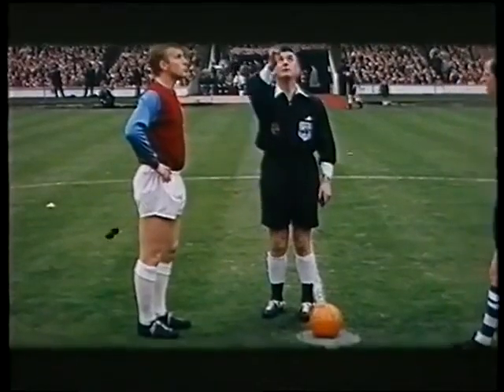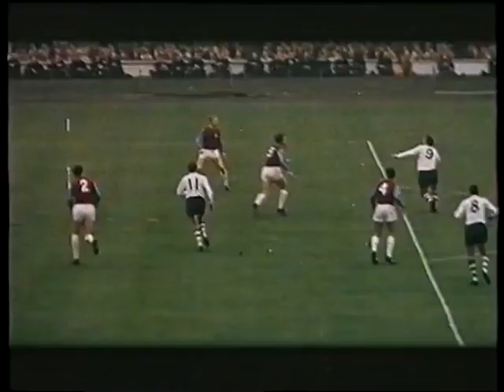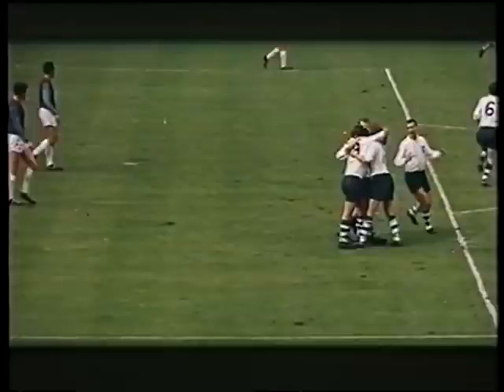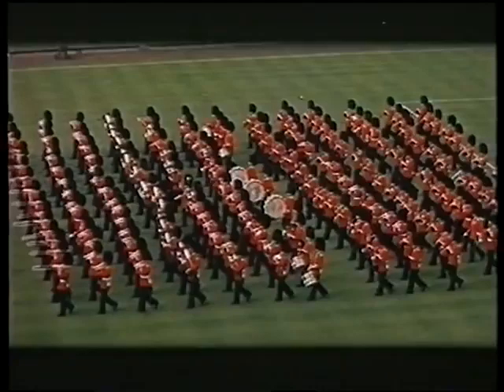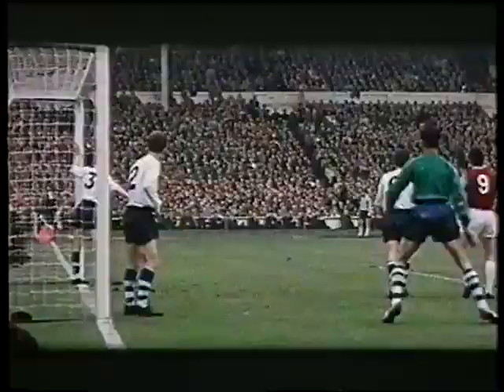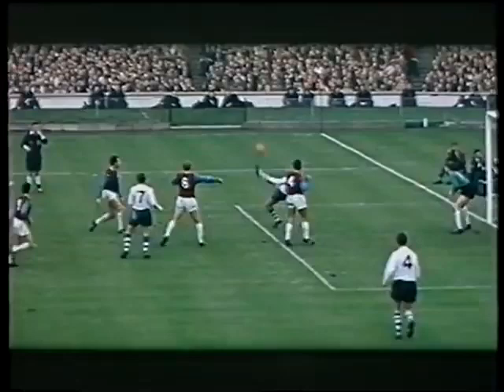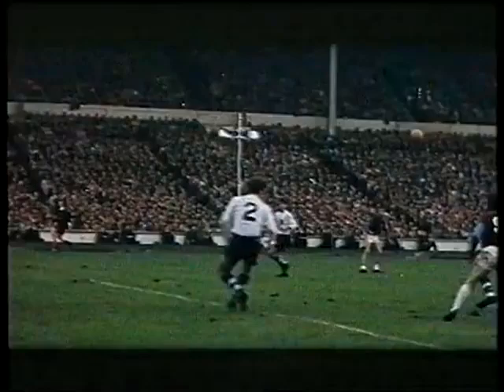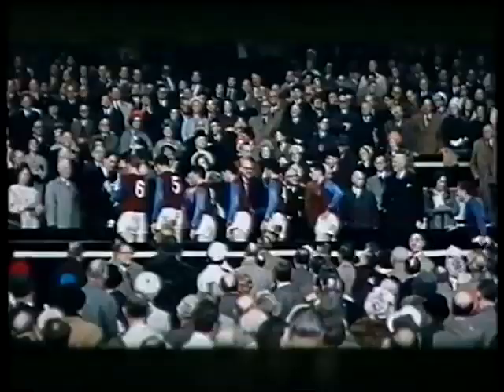1964 FA Cup Final - West Ham 3 Preston NE 2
The 1964 FA Cup Final was contested by West Ham United and Preston North End at Wembley. West Ham won 3–2, with goals from John Sissons, Geoff Hurst and Ronnie Boyce. Doug Holden and Alex Dawson scored Preston's goals.

Footage published from public domain sources for reference purposes only, without knowingly breaching any owned copyright.